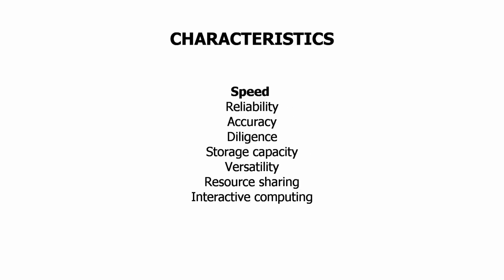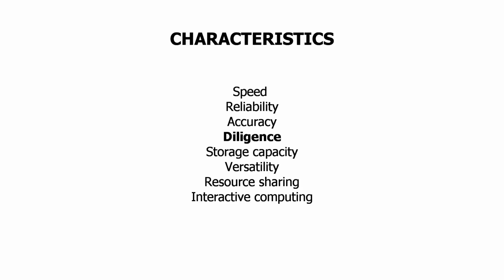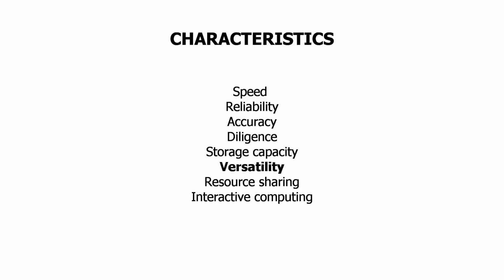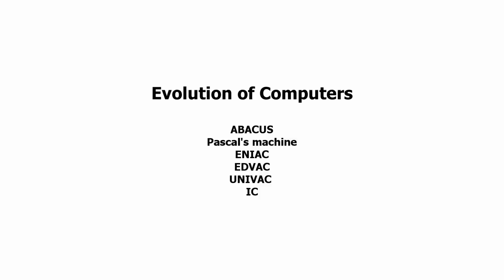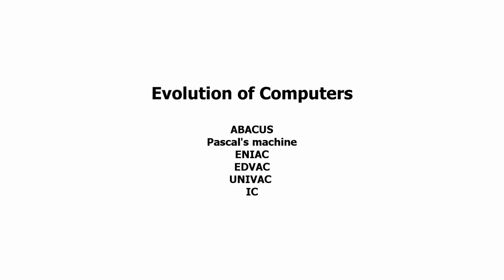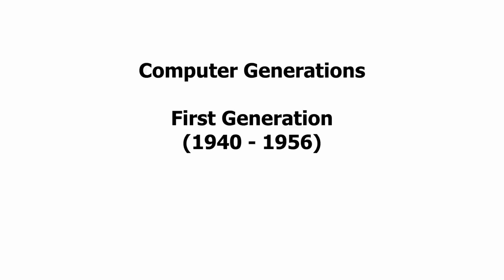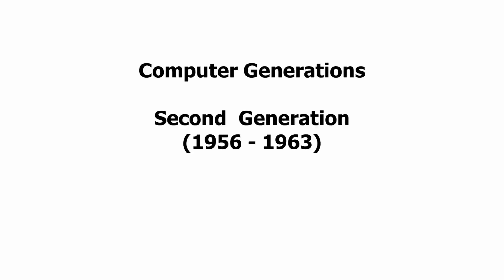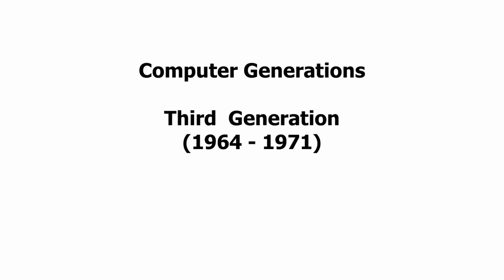FUNDAMENTALS OF COMPUTING - 01 - EXPLORE MORE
More details available on generations and characteristics of computer.